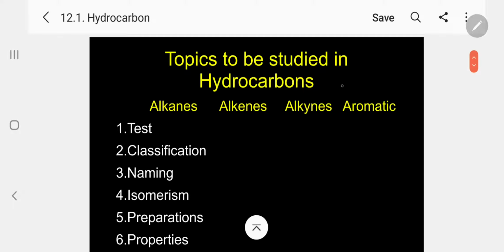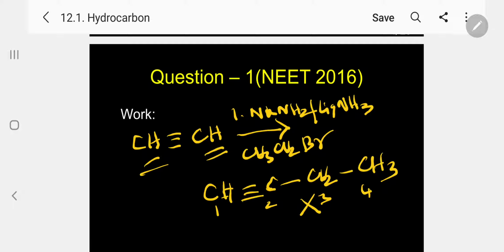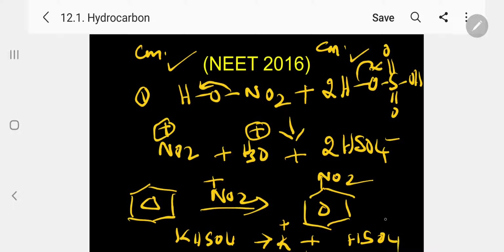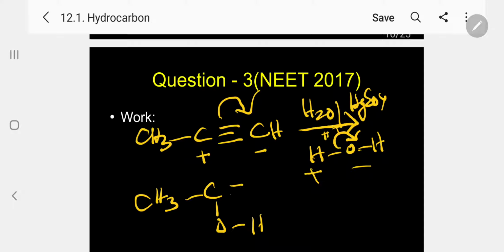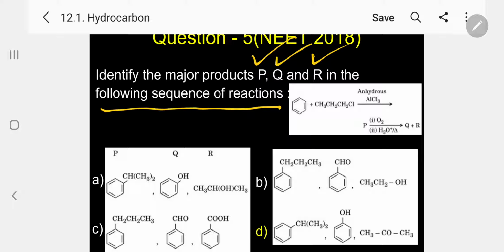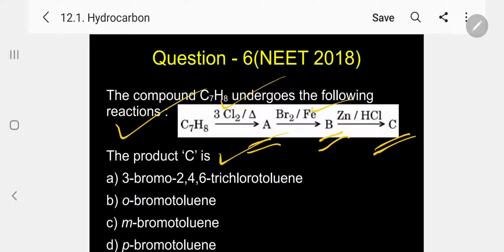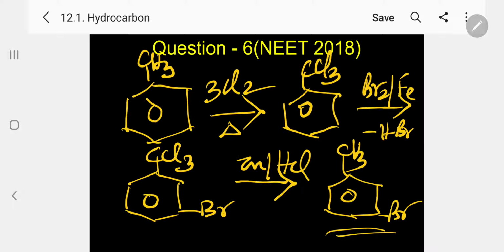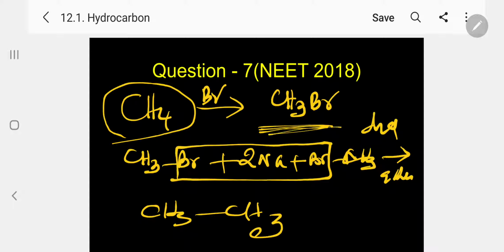12.1.Tricks to solve NEET questions-Hydrocarbon.